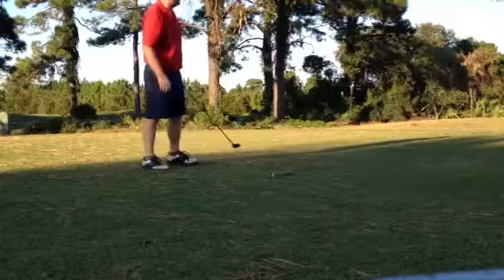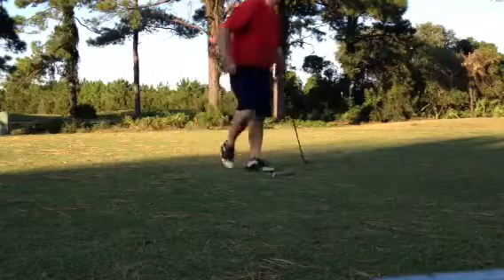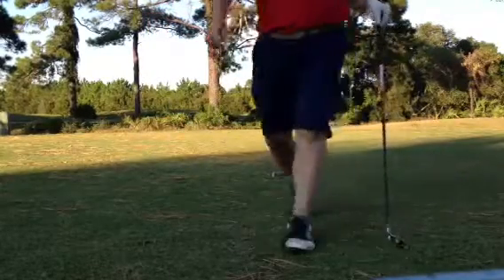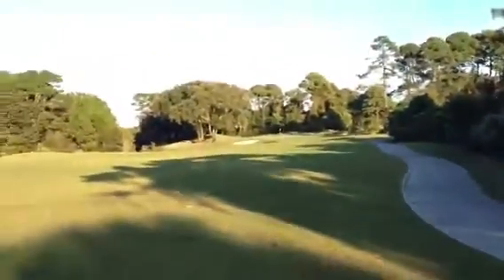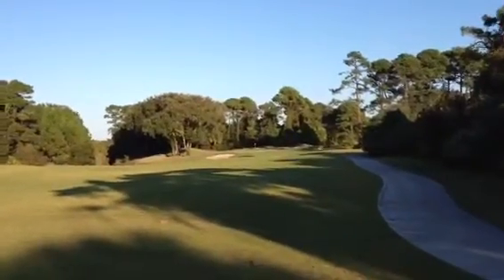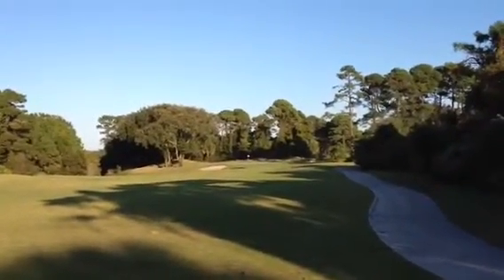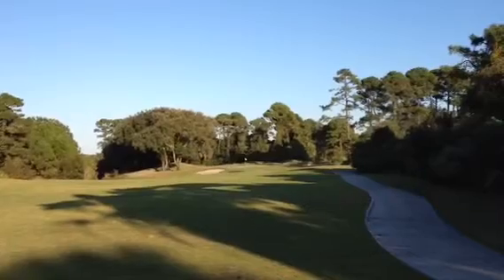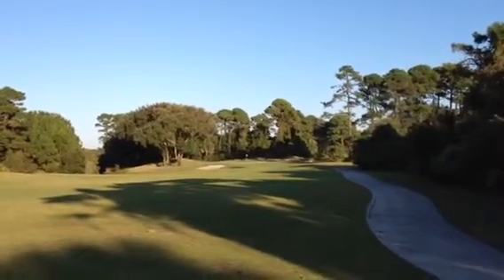7th hole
Par 3 shot onto the green